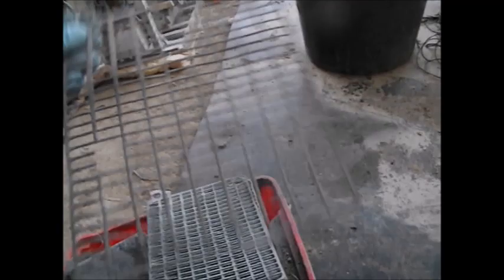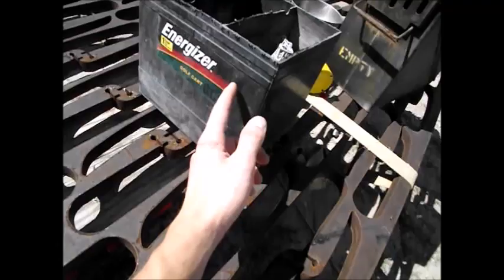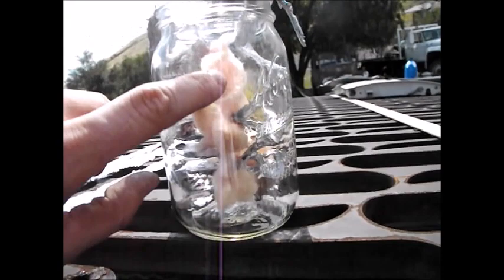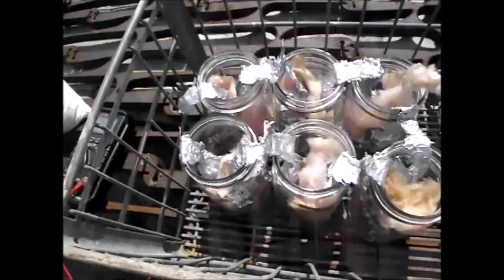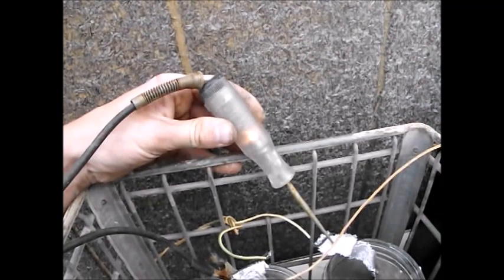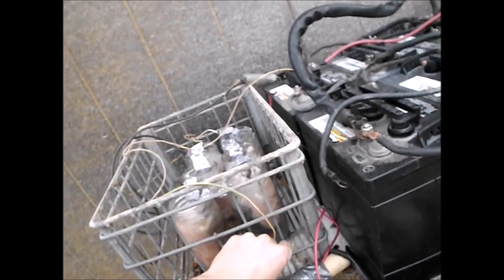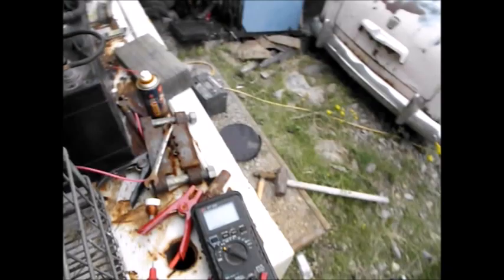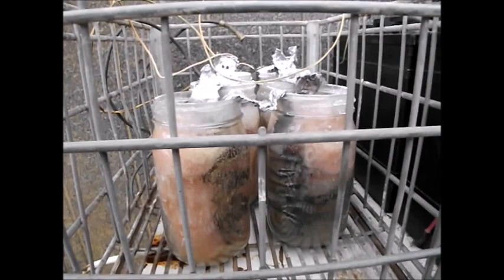Homemade Lead Acid Batteries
I give a detailed tutorial on how to build a lead acid battery.